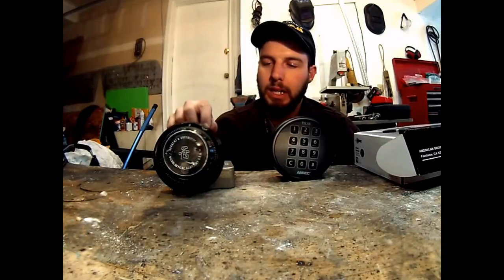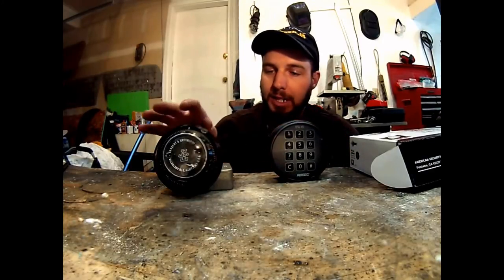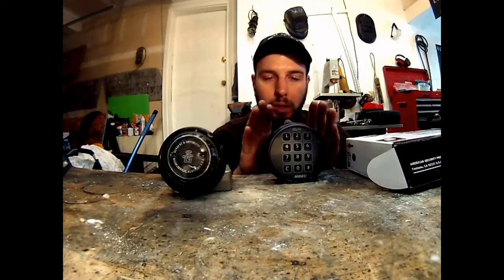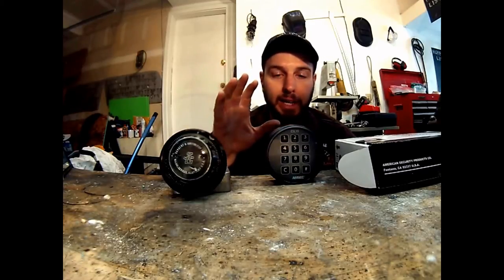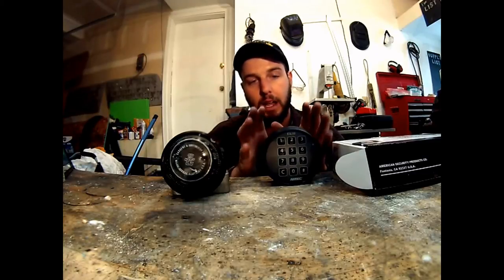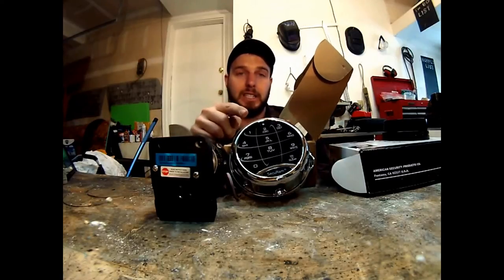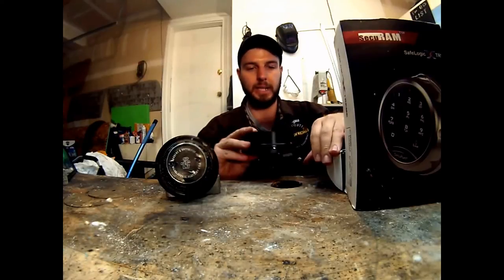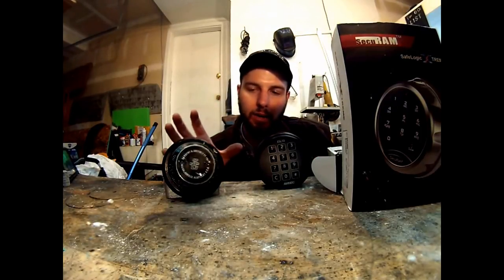Dial VS Keypad Gun Safe Lock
Dial VS Keypad Gun Safe Lock. What is better a Dial or Keypad lock for your safe gunsafe or vault. This Video will help you decide what is best for your application.